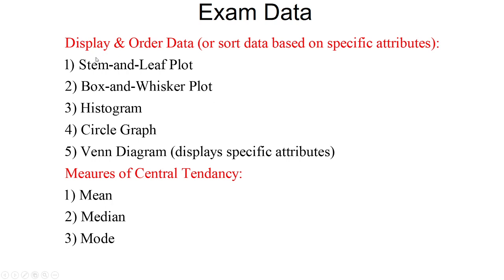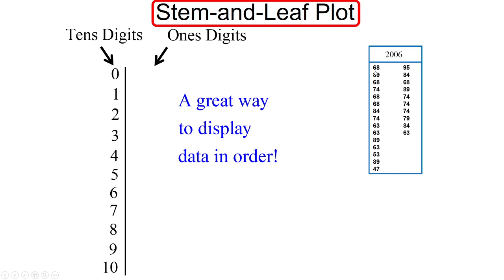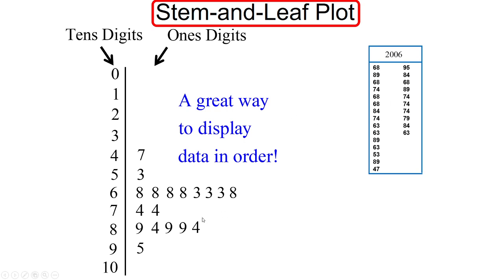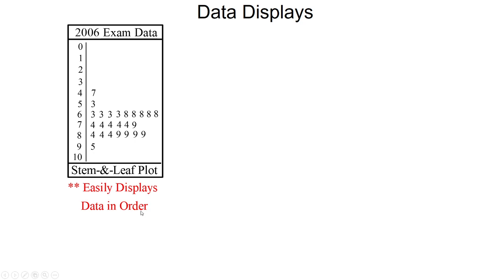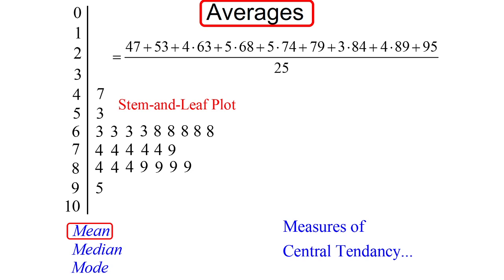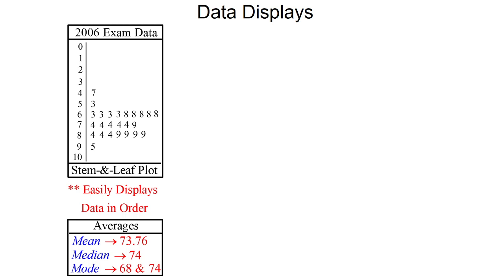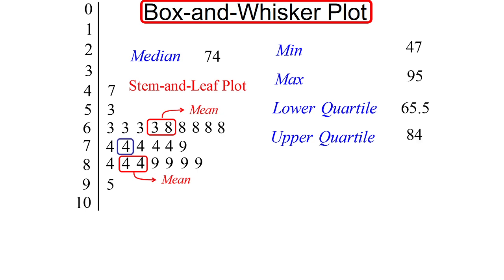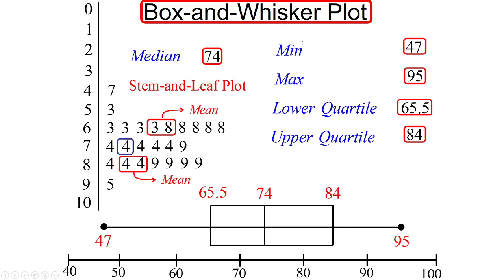Data Analysis Activity Slides 1 7